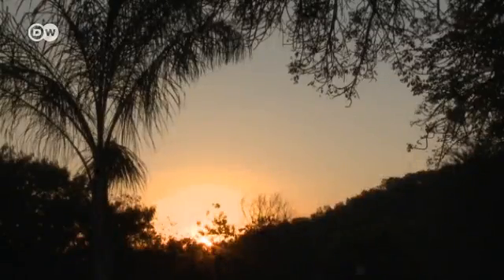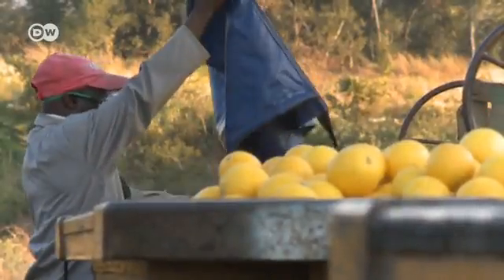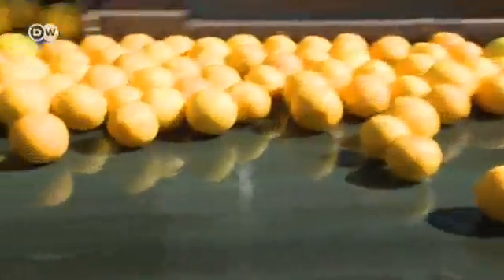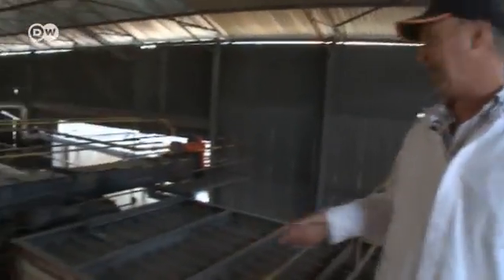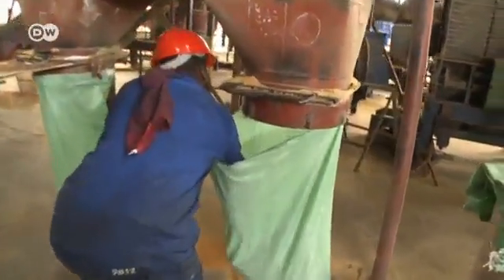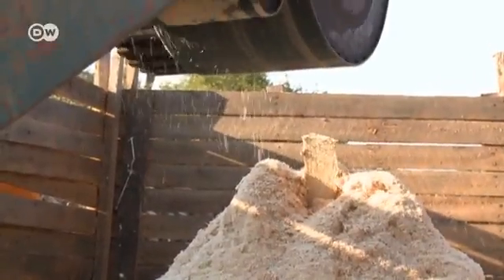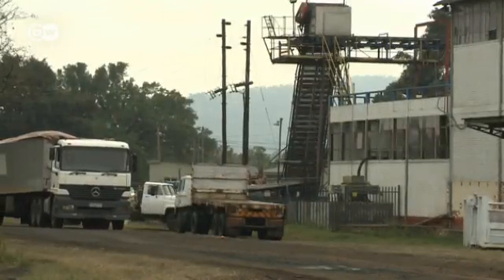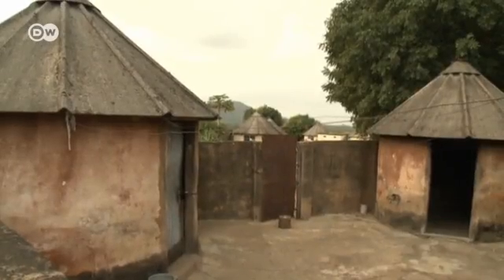Carbon-neutral juice production in South Africa | Global 3000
A South African citrus-juice maker has switched from using polluting coal to eco-friendly sawdust to power its operations. The factory used to consume more than 8000 tons of fossil fuel each year.